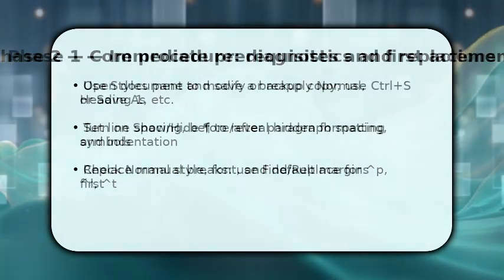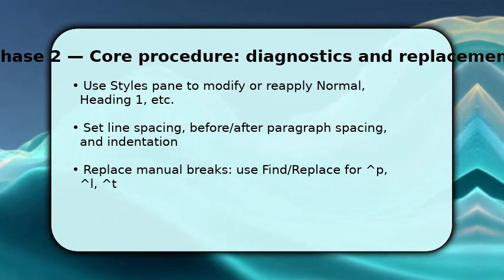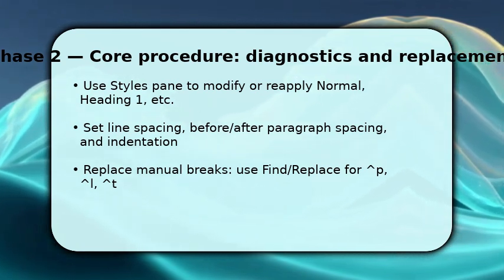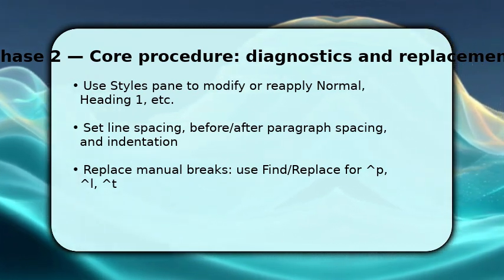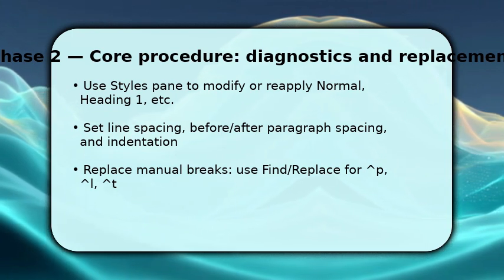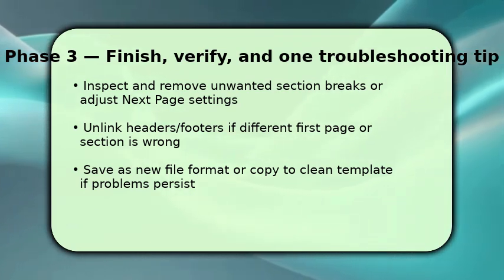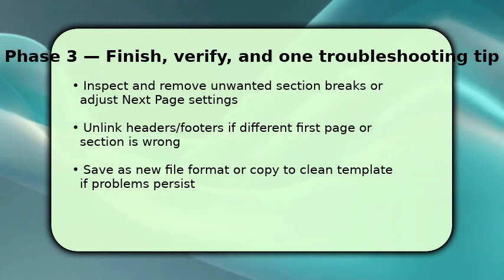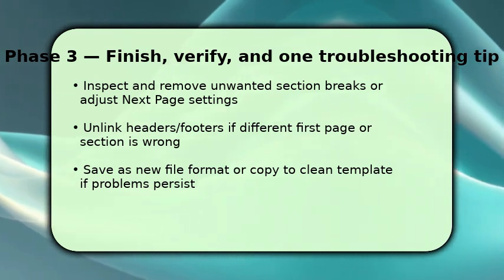How to Fix Word Format - Step by Step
How to Fix Word Format - Step by Step | 🔒 Surfshark VPN Deal — Stay private and secure. $1.99/mo + 3 Months Free ▸

Learn the step-by extricate process of fixing Word format issues. This video guide provides clear instructions on how to troubleshoot and resolve common formatting problems within Microsoft Word, ensuring your documents look professional.

fix word format, microsoft word help, word document errors, correcting text alignment, formatting issues in microsoft word, step-by-step guide to fixing wd formatting, resolve ms word problems